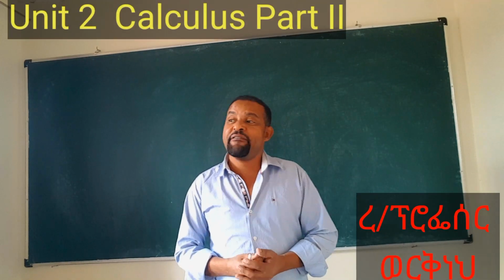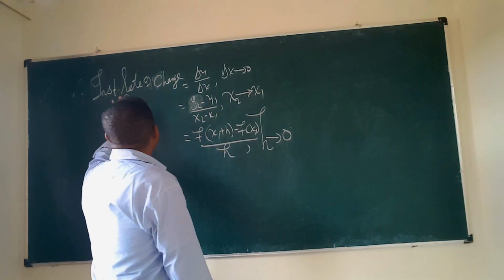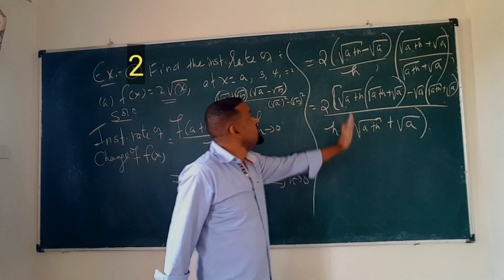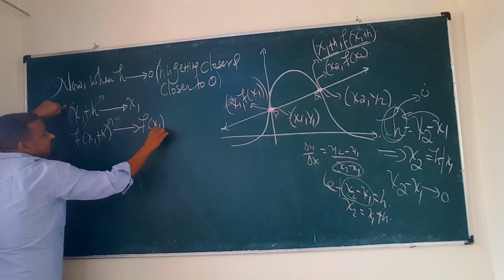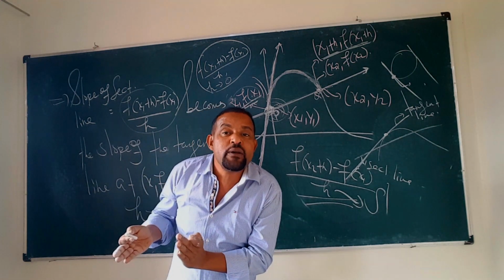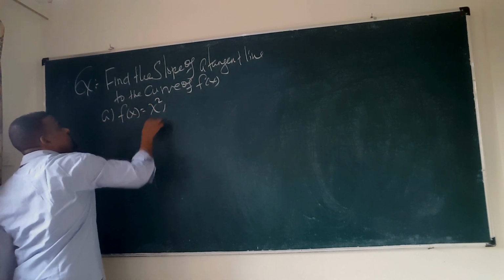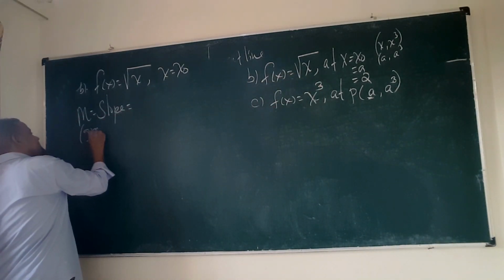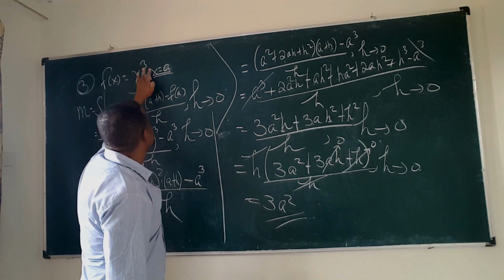Grade 12 Mathematics ,Unit 2,Calculus, Part 2/New Curriculum